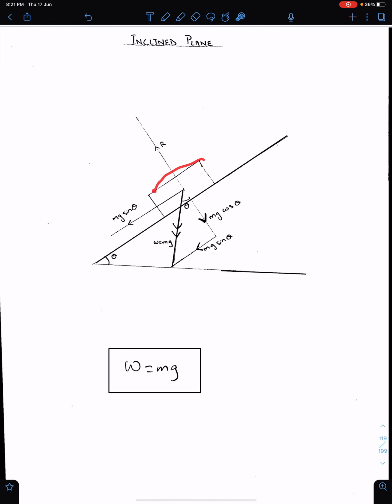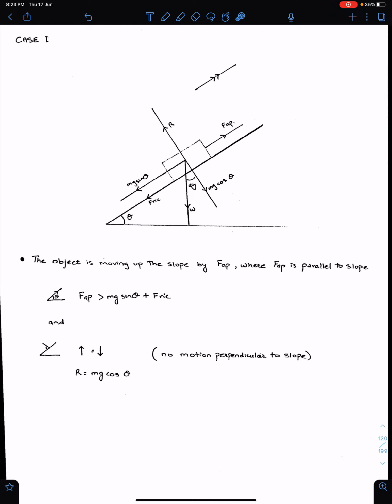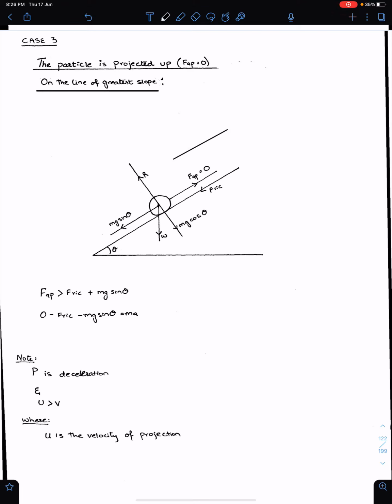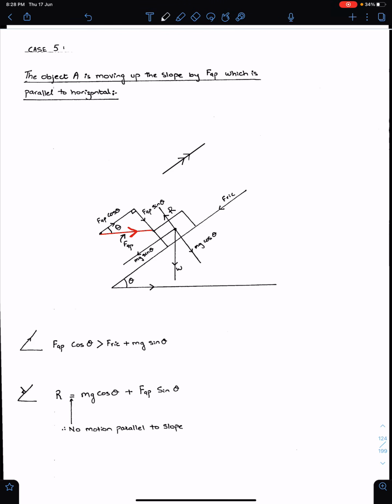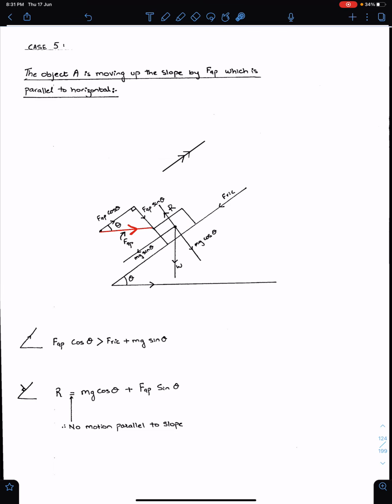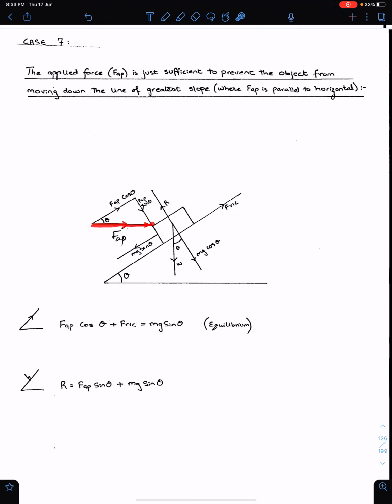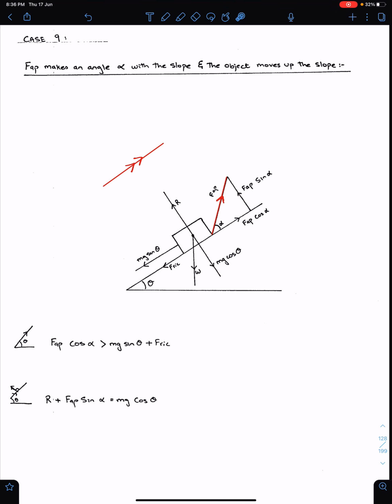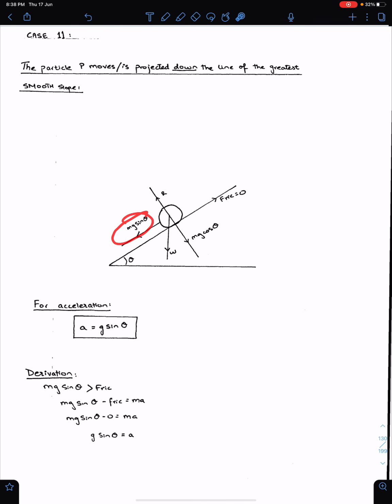A2 Math M1: Inclined Plane’s Concepts! Lecture # 1. Friday, 18 June 2021.